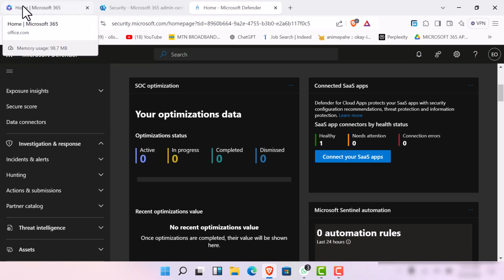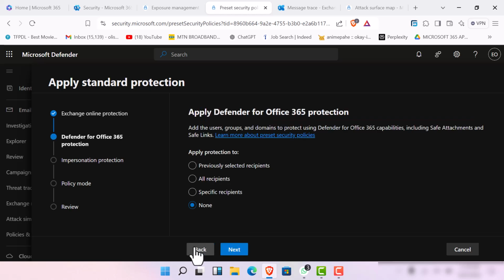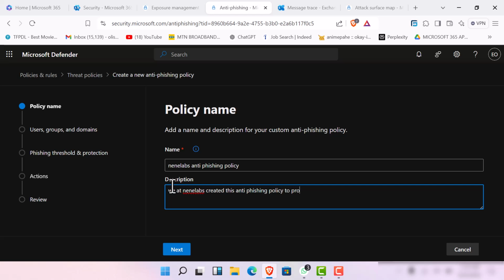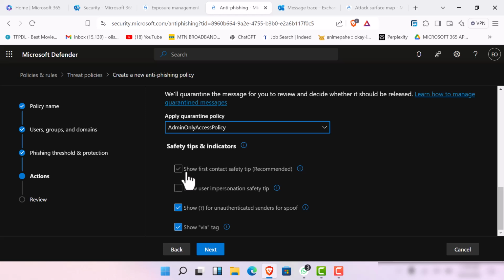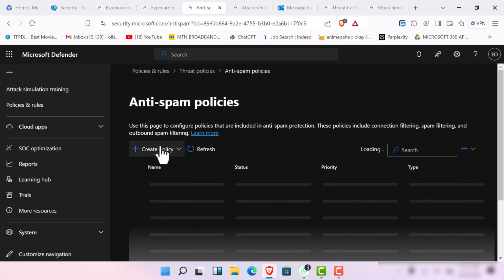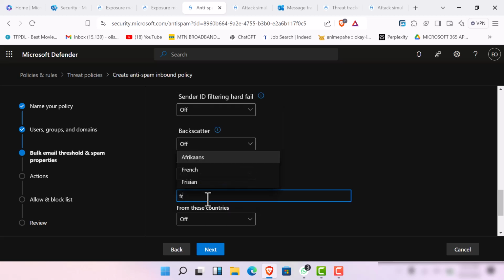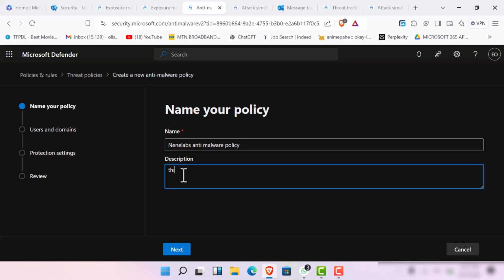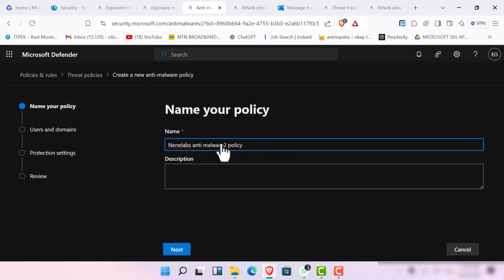Implementing M365 Defender Projects for Anti-Phishing | Strategies & Best Practices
Explore effective strategies for implementing M365 Defender projects focused on anti-phishing measures. In this video, I discuss key features of Microsoft Defender that help protect your organization from phishing attacks, including policy configurations, threat detection, and user education. This guide is ideal for IT security professionals looking to bolster their defenses and ensure a safer email environment for their users